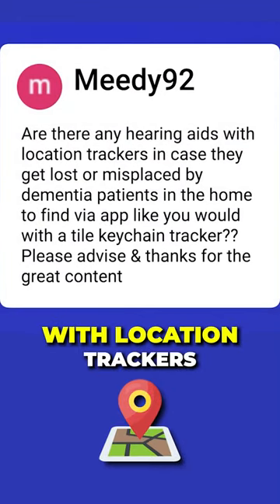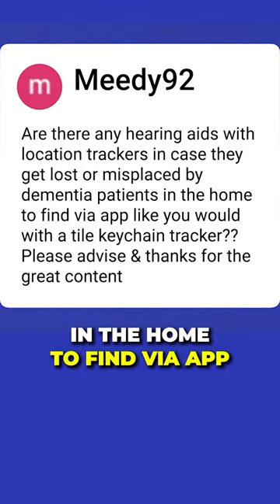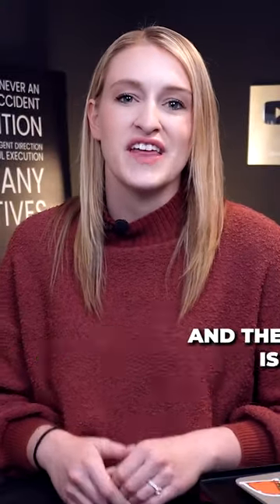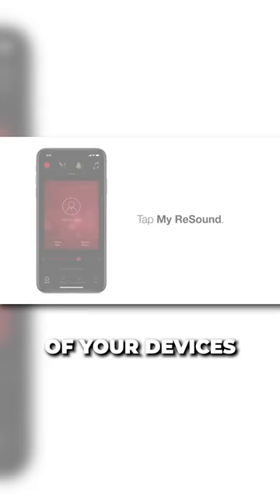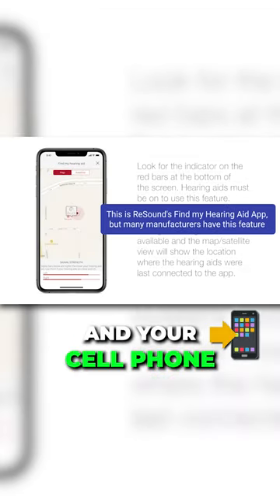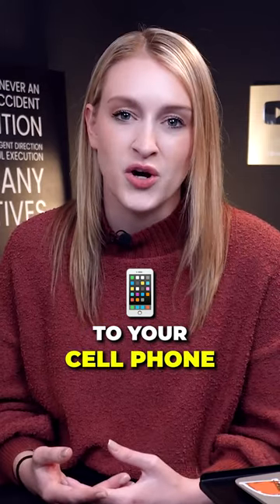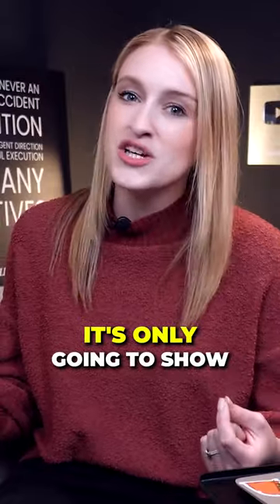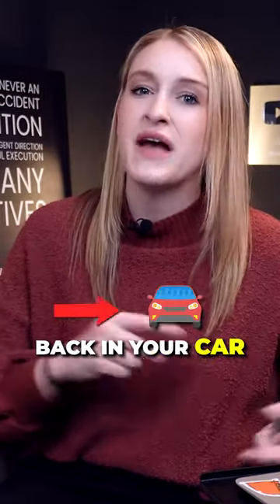Never LOSE Expensive Hearing Aids Again!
Have you ever lost your hearing aids?

New hearing aid app features like "Find my Hearing Aids" help users geolocate their lost hearing aids and track them back down, saving hundreds or thousands of dollars!